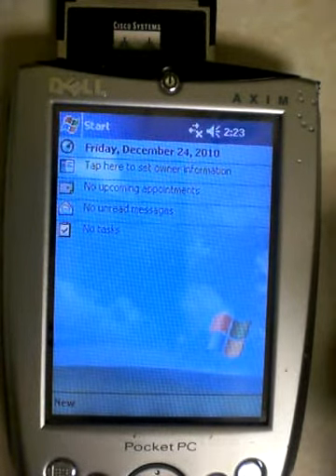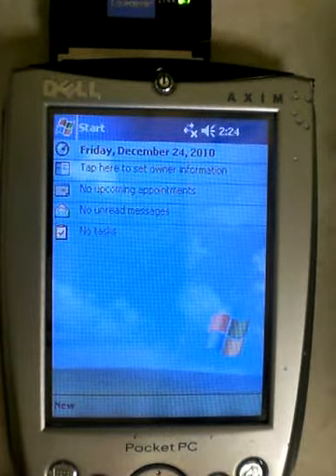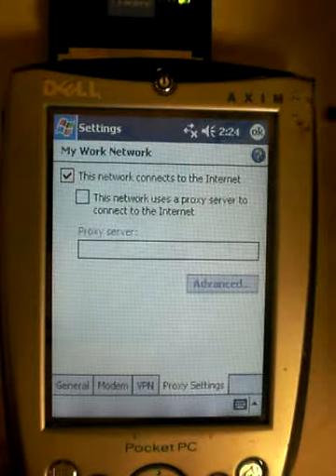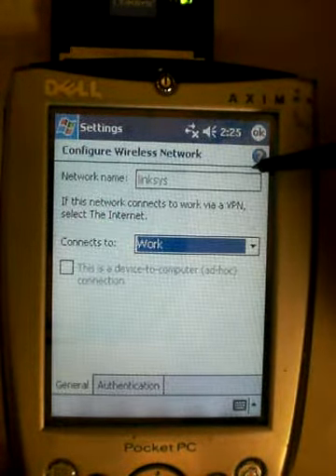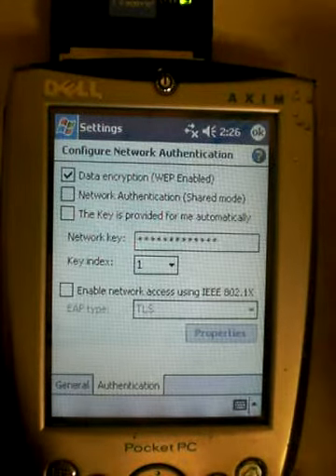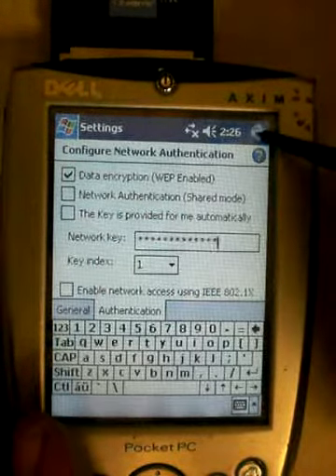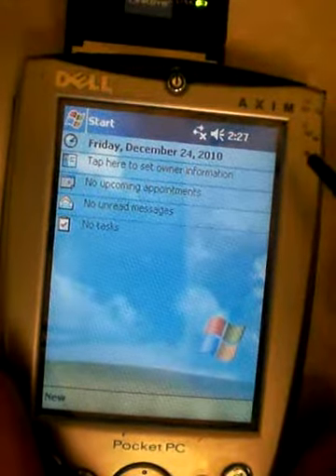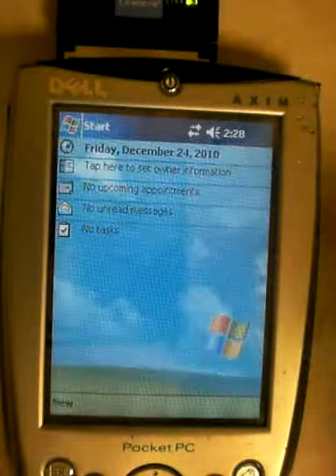How to setup the Linksys Compact Flash Wireless Card WCF12 NEW